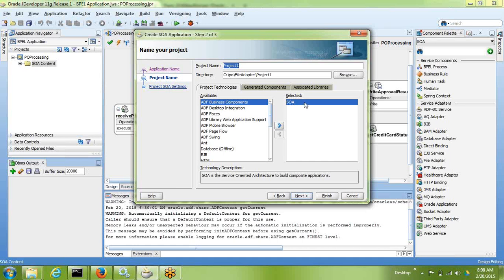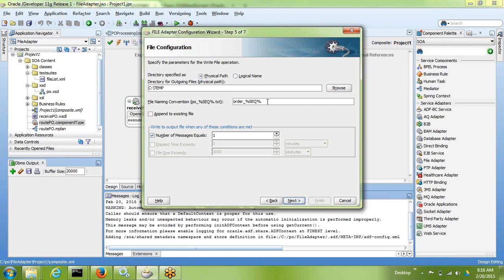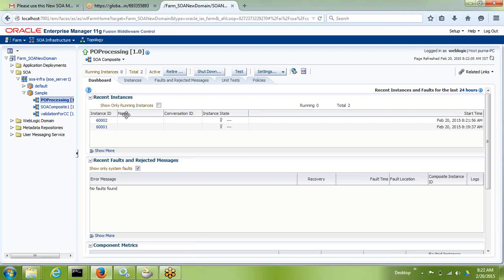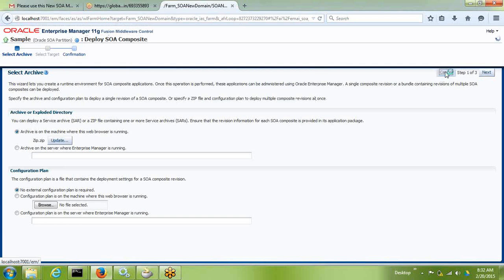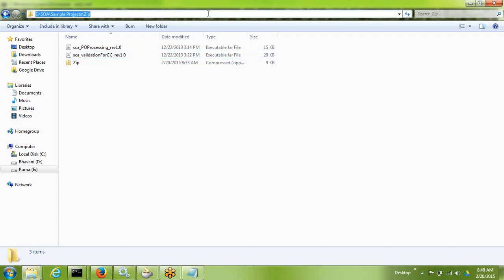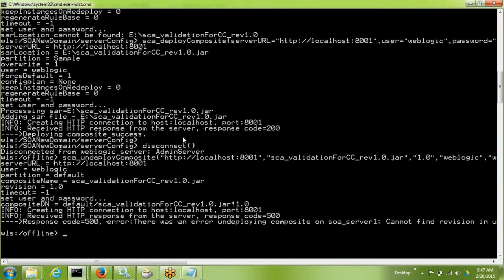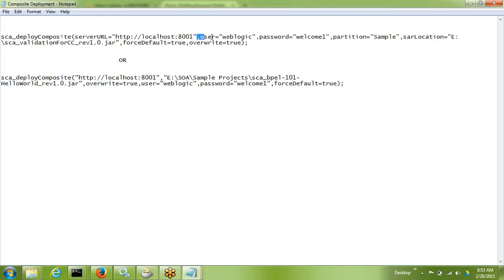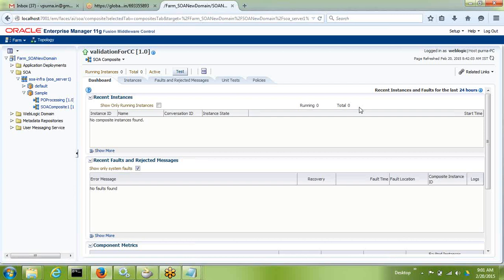SOA FILE adapter